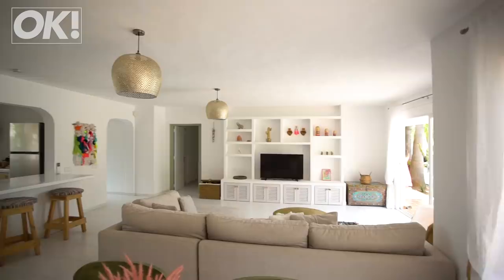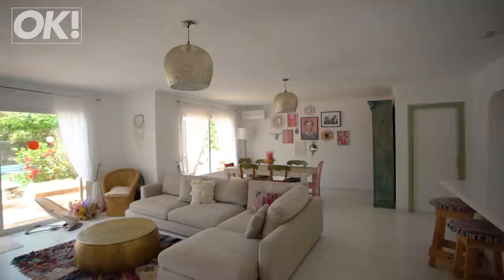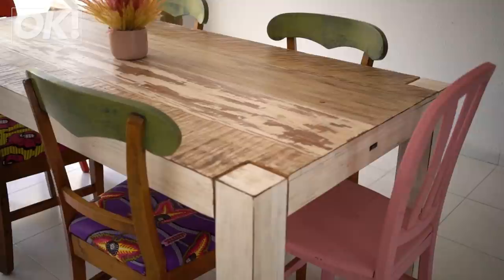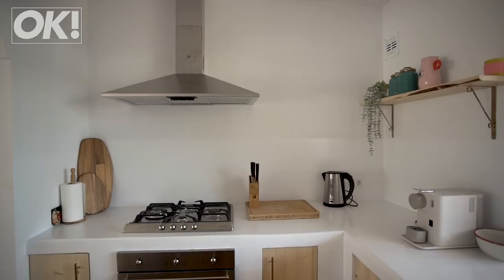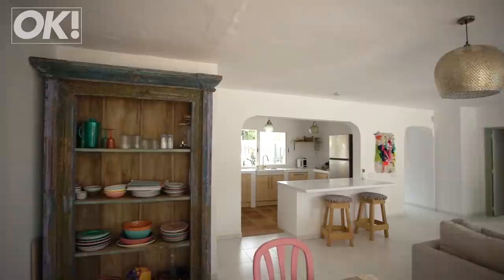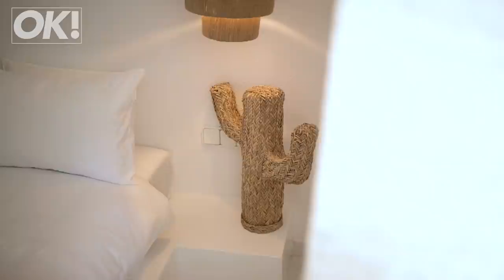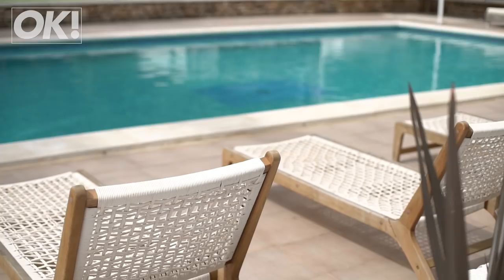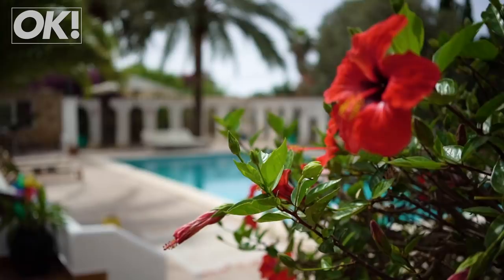Eastenders Lacey Turner's gorgeous Ibiza house tour - OK! Magazine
Inside Eastenders actress Lacey Turner's gorgeous Ibiza getaway home.

The official Youtube channel of OK! Magazine, the best source for celebrity gossip!

We have also launched the OK! Beauty Box, a monthly subscription service sending you some incredible handpicked hair, skin, beauty and make-up products every month.